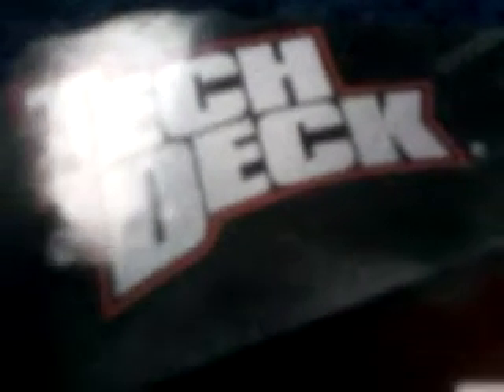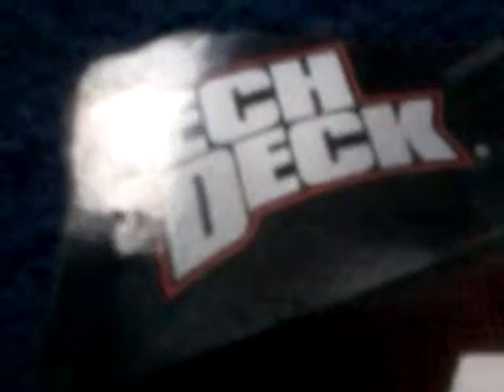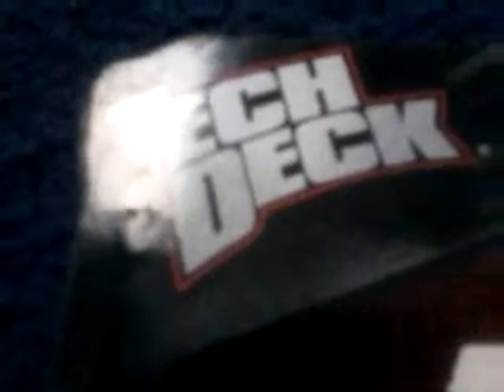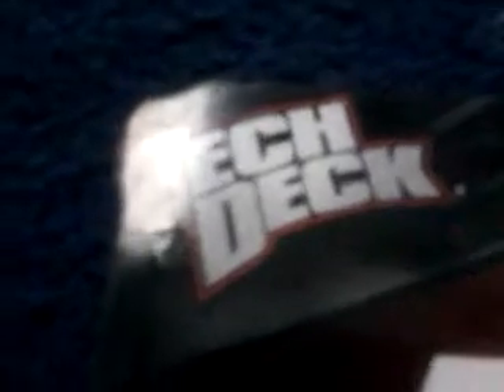new tech decks